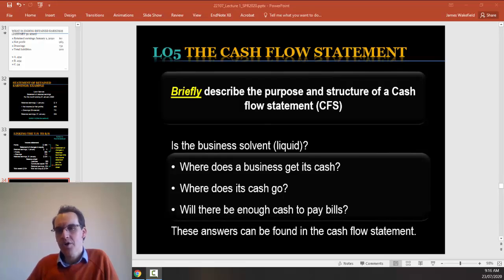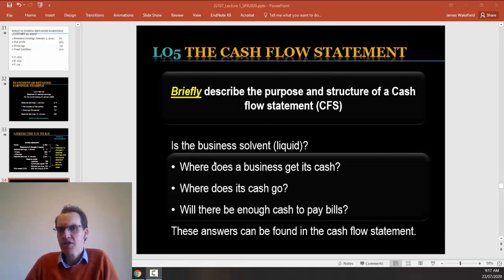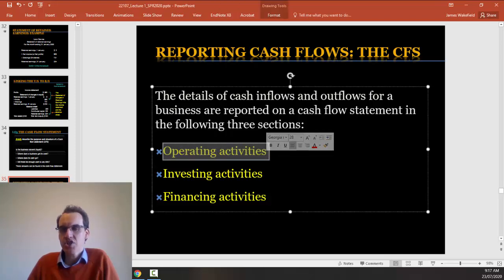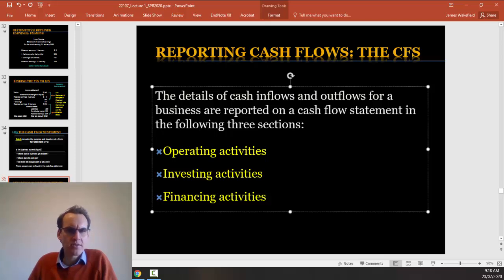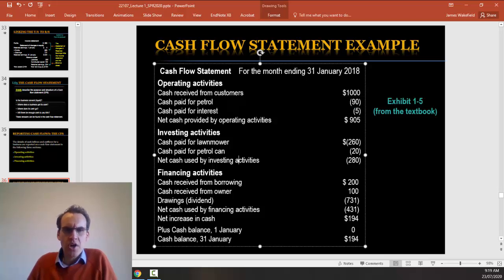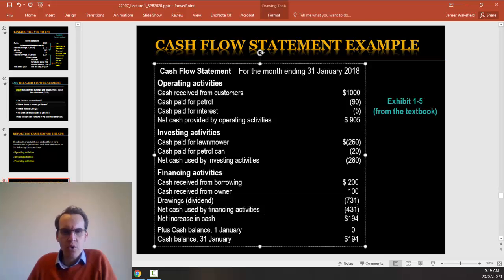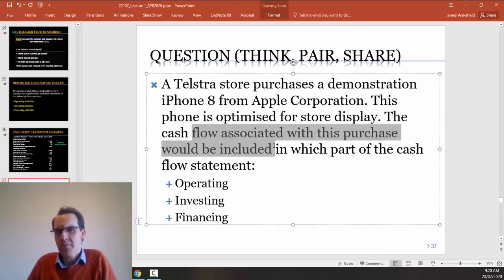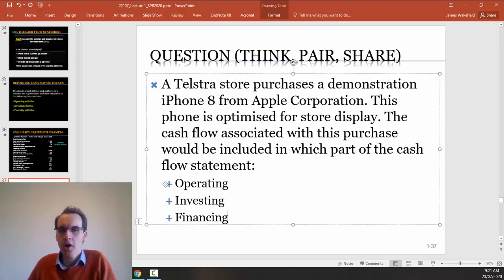Introduction to accounting - Part 5: Cash flow statement basics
The video provides an overview of the cash flow statement and the basic structure.